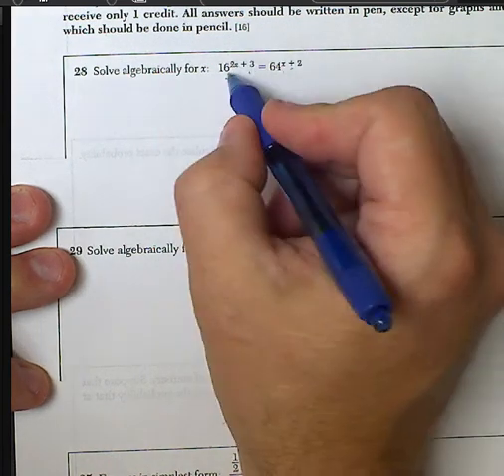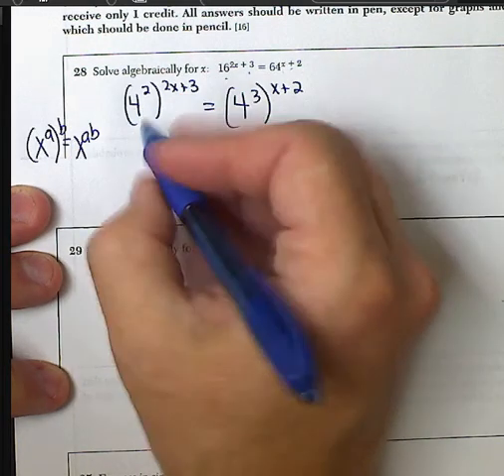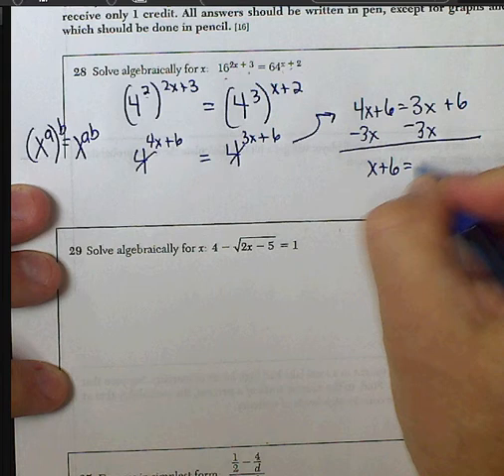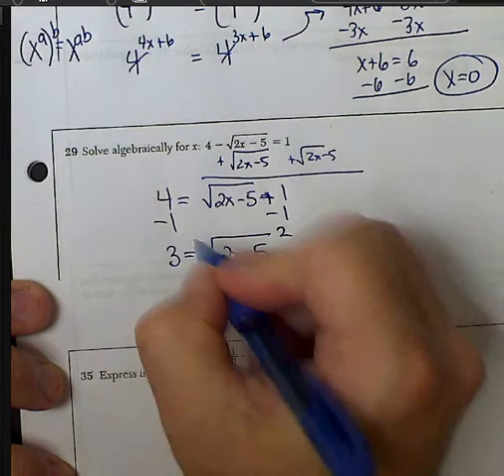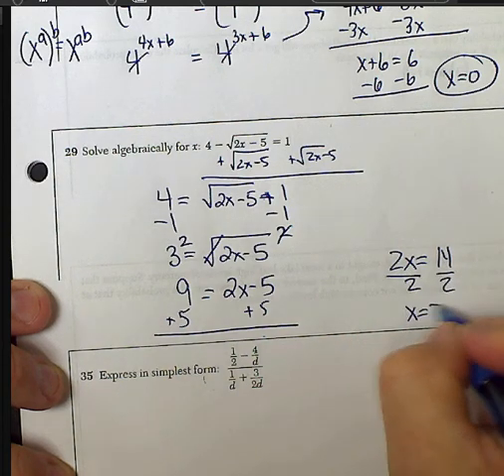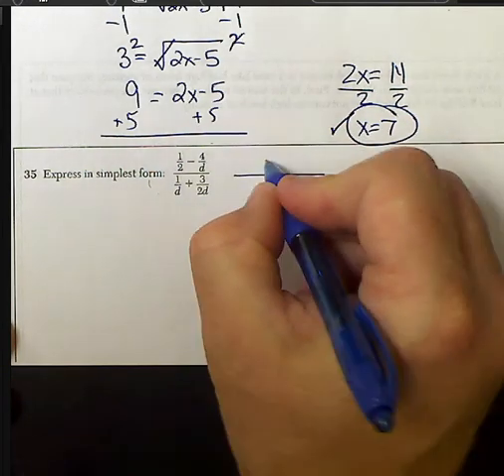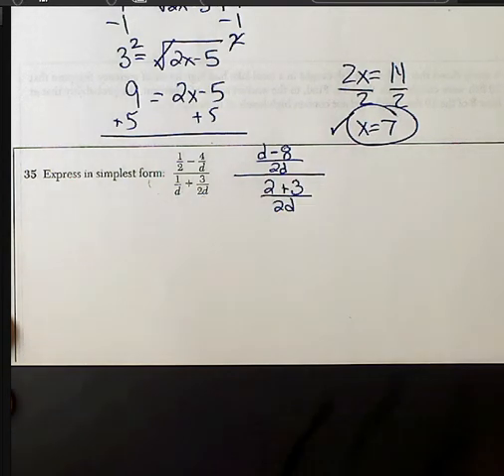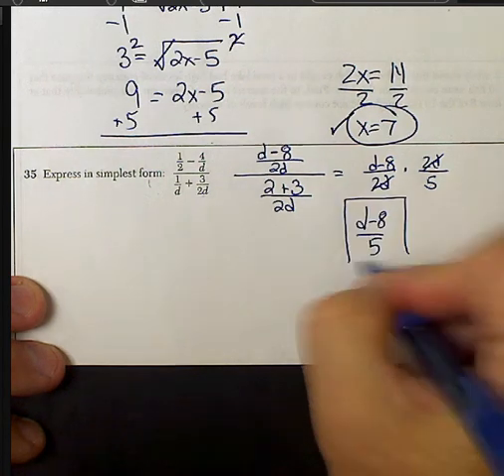Regents Review Worksheet #3